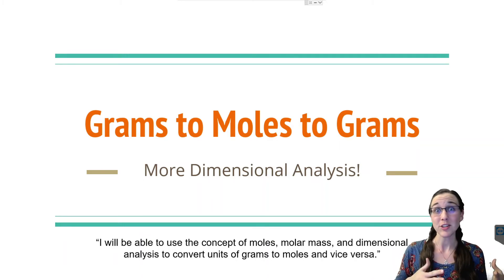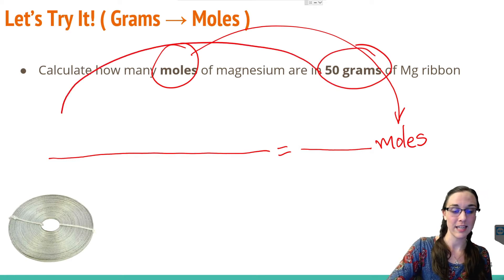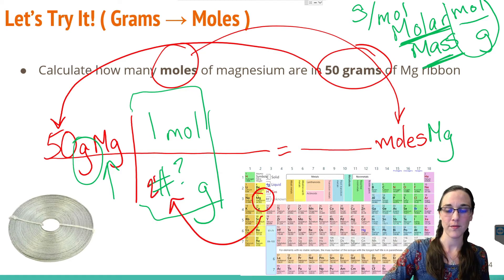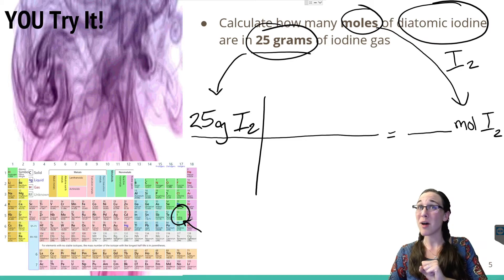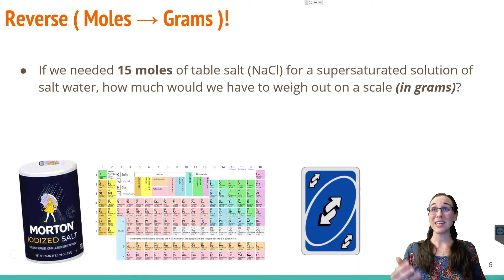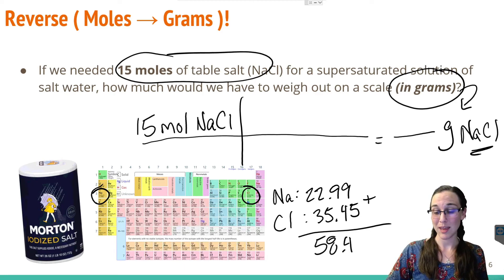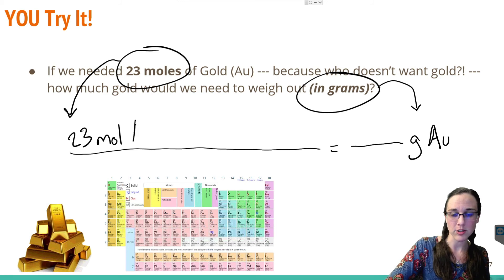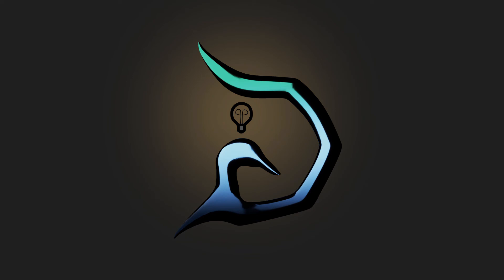Convert Grams to Moles | Stoichiometry (43)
Chemistry is hard enough as it is! Check out this video to help make it easier---learn how to convert those pesky grams into moles---or moles into grams--- for chemistry conversion dimensional analysis!

0:00 Introduction
0:29 Conversion Units Like Dominoes
1:08 Example 1 - Grams to Moles Calculation
3:50 Problem 2 - Grams to Moles Calculation (Test Question)
6:30 Example 3 - Moles to Grams Calculation
9:23 Problem 4 - Moles to Grams Calculation (Test Question)
11:21 Test Yourself